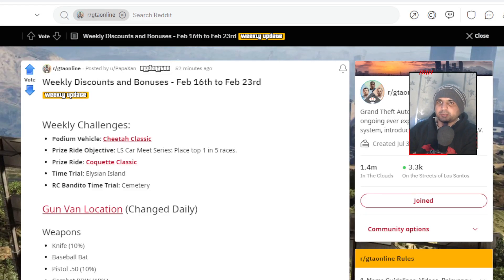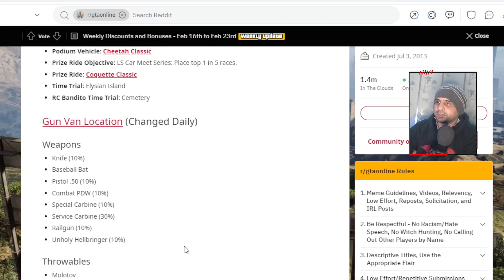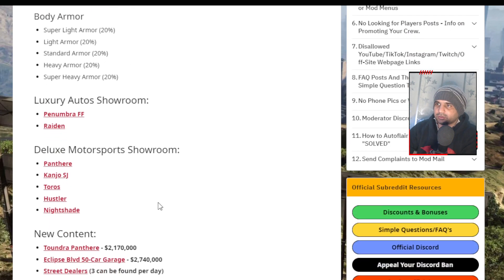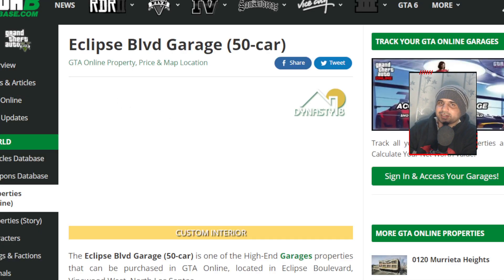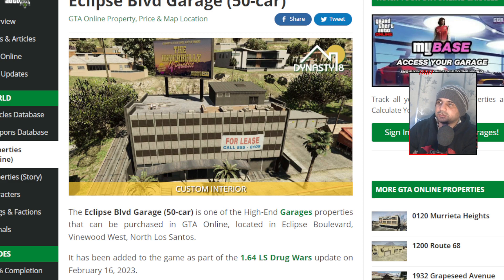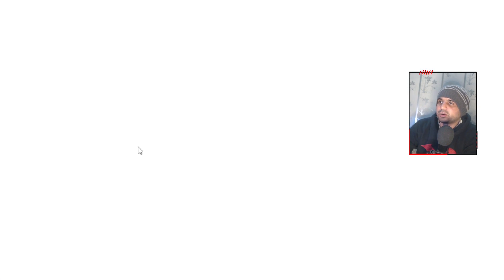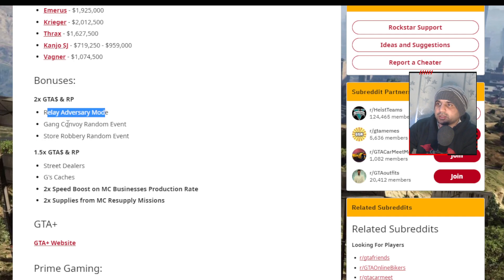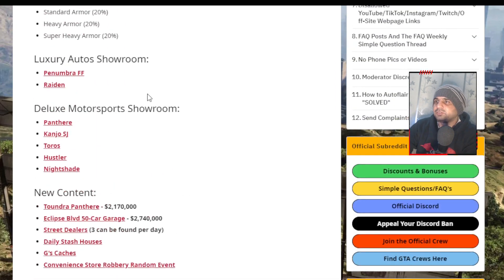GTA Online - Weekly Discounts and Bonuses - Feb 16th to Feb 23rd - Eclipse Blvd Garage (50-car)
Weekly Challenges:
Podium Vehicle: Cheetah Classic

Prize Ride Objective: LS Car Meet Series: Place top 1 in 5 races.

Prize Ride: Coquette Classic

Time Trial: Elysian Island

RC Bandito Time Trial: Cemetery

Gun Van Location (Changed Daily)
Weapons
Knife (10%)

Baseball Bat

Pistol .50 (10%)

Combat PDW (10%)

Special Carbine (10%)

Service Carbine (30%)

Railgun (10%)

Unholy Hellbringer (10%)

Throwables
Molotov

Tear Gas (15%)

Grenade (15%)

Body Armor
Super Light Armor (20%)

Light Armor (20%)

Standard Armor (20%)

Heavy Armor (20%)

Super Heavy Armor (20%)

Luxury Autos Showroom:
Penumbra FF

Raiden

Deluxe Motorsports Showroom:
Panthere

Kanjo SJ

Toros

Hustler

Nightshade

New Content:
Toundra Panthere - $2,170,000

Eclipse Blvd 50-Car Garage - $2,740,000

Street Dealers (3 can be found per day)

Daily Stash Houses

G's Caches

Convenience Store Robbery Random Event

Remaining Drug Wars DLC Dripfeed Content (Spoilers)

MC Clubhouses + Renovations

MC Businesses + Renovations and Upgrades

Euros - $945,000 - $1,260,000

Emerus - $1,925,000

Krieger - $2,012,500

Thrax - $1,627,500

Kanjo SJ - $719,250 - $959,000

Vagner - $1,074,500

Bonuses:
2x GTA$ & RP

Relay Adversary Mode

Gang Convoy Random Event

Store Robbery Random Event

1.5x GTA$ & RP

Street Dealers

G's Caches

2x Speed Boost on MC Businesses Production Rate

2x Supplies from MC Resupply Missions

GTA+
GTA+ Website

Prime Gaming:
- GTA$125K for playing anytime this week

- Twilight Painted Rabbit mask (Until Feb 22nd)

Other Resources:
Simple Question/FAQ Thread
Official Wiki Guides

GTA Weather Forecast

Find GTA Online Crews and Groups

Down Detector

Rockstar Support Tips

Official Rockstar Websites:
Rockstar Newswire

Rockstar Support (To Open a Support Ticket)

Bug Reporting and Suggestions

Reporting Cheaters

Thanks To:
Tez2 (The Man in the know)

RDO.GG (Tuneables Updates)

GTA Wiki (All Things GTA)

GTACars (All Vehicle Top Speeds and Lap Times)

GTASeriesVideos (Walkthroughs, Showcases, and more)

GTAWeb.eu (Locations of Collectibles, Daily events, and much more)